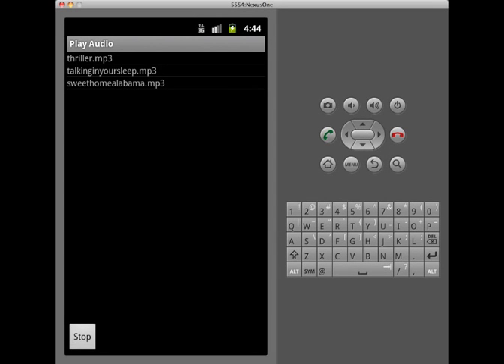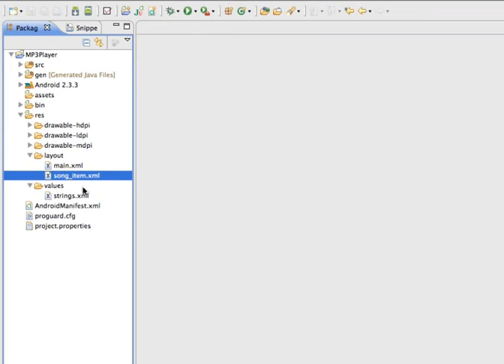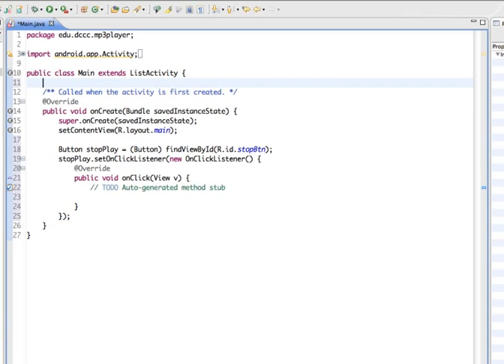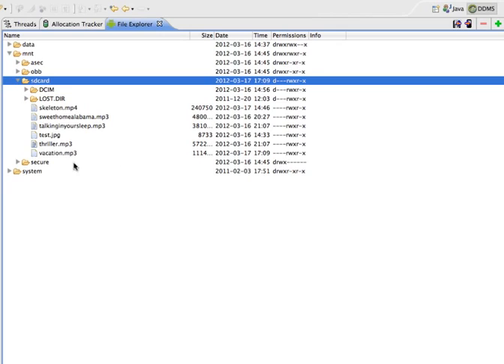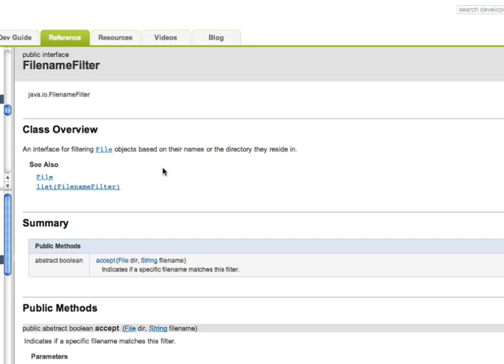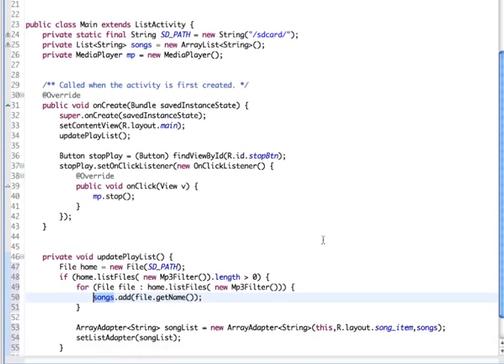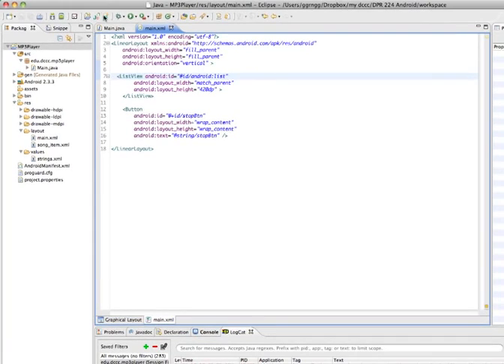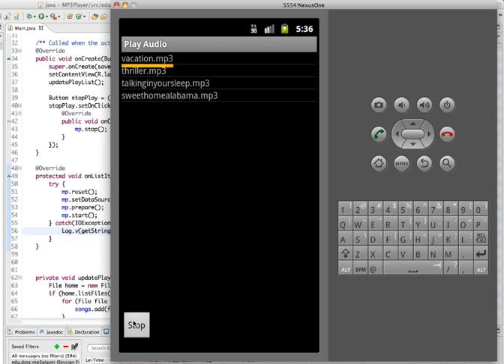Tutorial android membuat mp3 player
Tutorial android bahasa indonesia